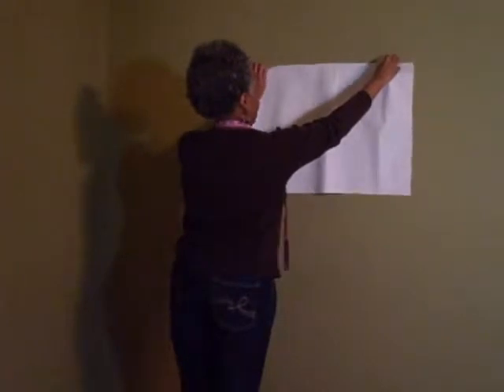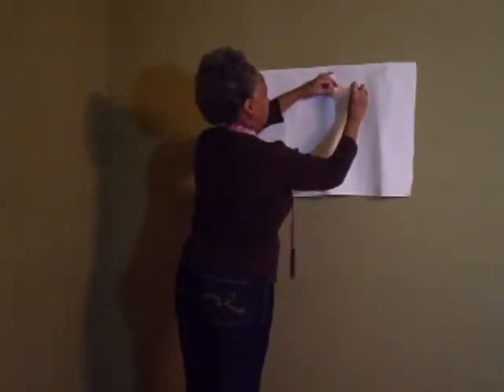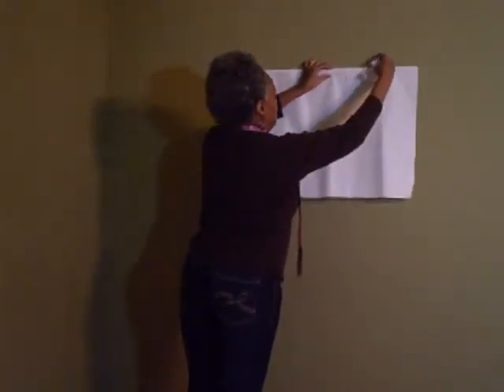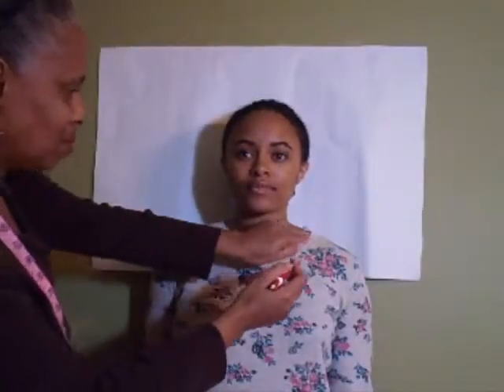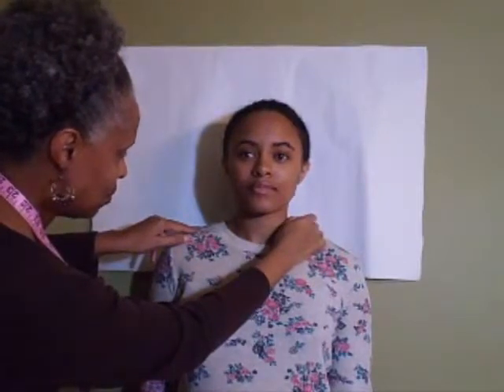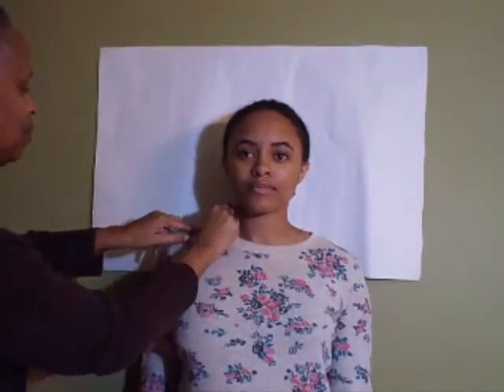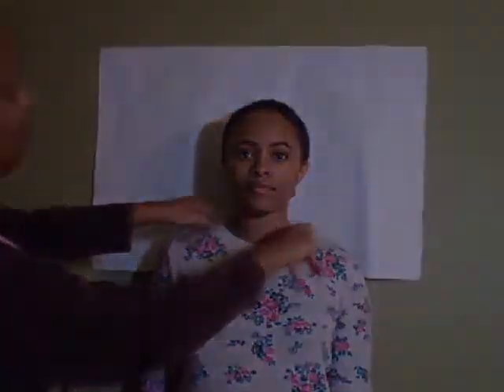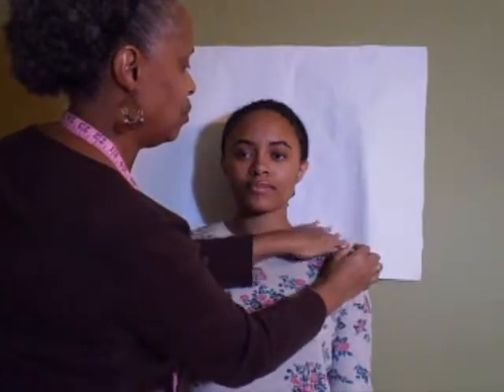ZW Designs Inc: How to Measure Your Body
How to obtain correct measurements from your body.